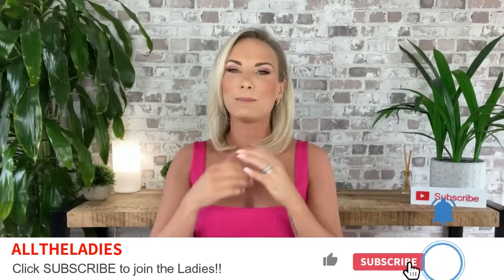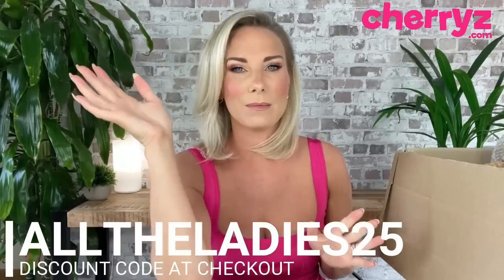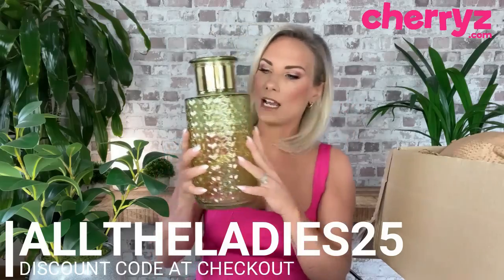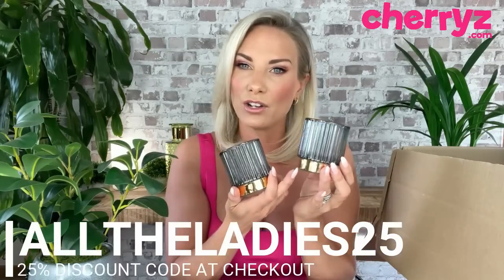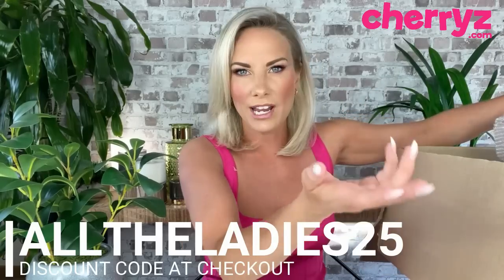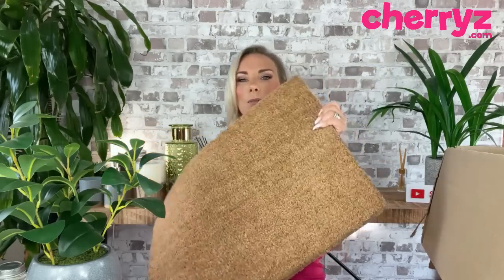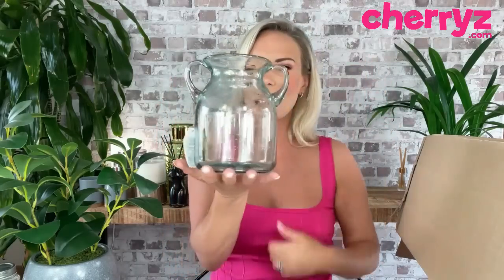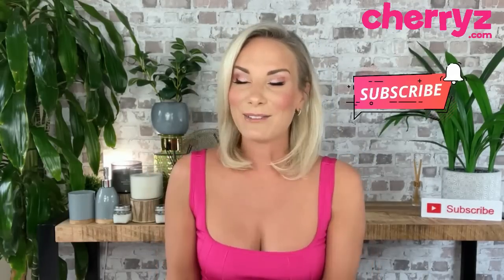CHERRYZ HOMEWARE HAUL DISCOUNT CHEAP HOME BARGAINS DECOR ACCESSORIES B&M RANGE POUNDLAND RENOVATION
HAPPY FRIDAY LADIES. this may come a s a surprise but this weeks haul is a HOMEWARE Haul!!! Whoop...its been a long time coming and ONE HOT MINUTE since we delved into some homeware but thanks to CHERRYZ, I have been able to show you their new Nordic Range which is available NOW!!!

and USE THE CODE...

GREY TEALIGHT HOLDERS
GLASS AND WOOD CANDLE - GREY
GLASS AND WOOD CANDLE - WHITE
PLANT IN CERAMIC POT- RUBBER FIG
RIBBED GLASS CANDLE POT
MIDNIGHT ROSE REED DIFFUSER
BUBBLE GLASS JUG/VASE WITH HANDLES
BODY DIFFUSER
GLASS JEWELLERY BOX
LARGE GREEN VASE
SMALLER BLUE VASE
GOLD IRON BOWL
2 PACK CANDLES
SOAP DISPENSER
TOOTHBRUSH HOLDER

HAPPY BARGAIN HUNTING LADIES!!

ad-product